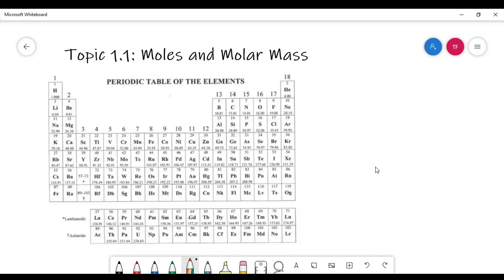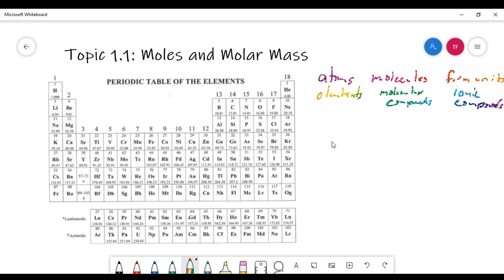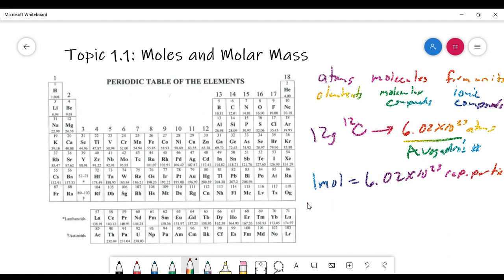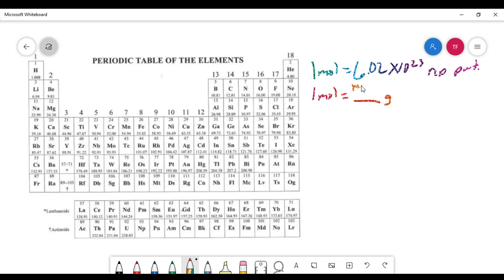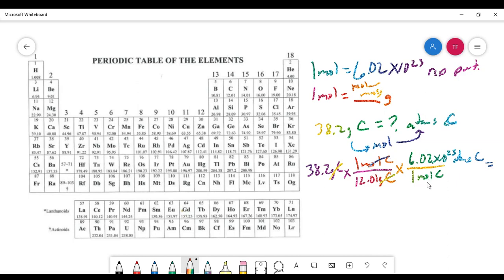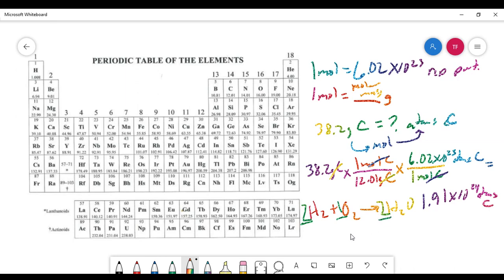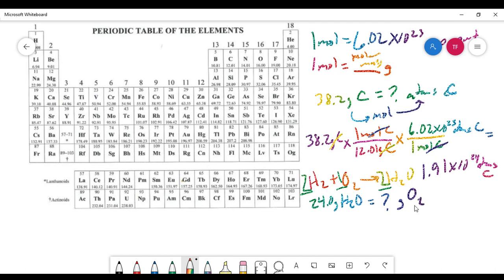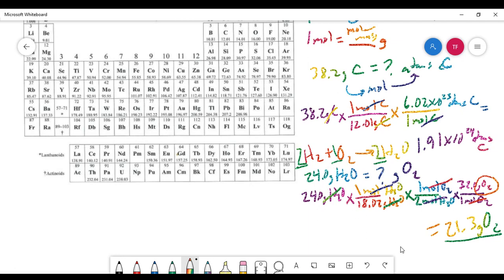Topic 1 1 Moles and Molar Mass